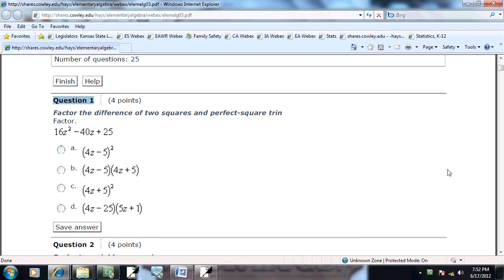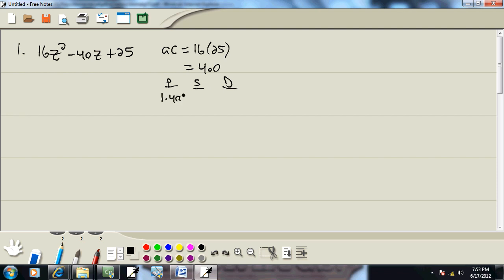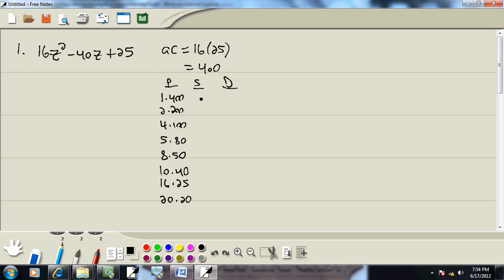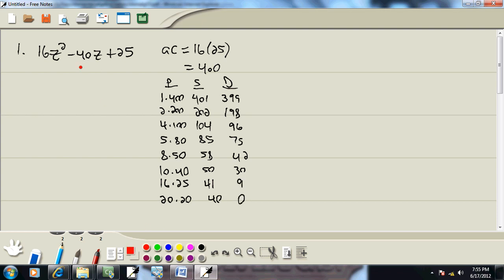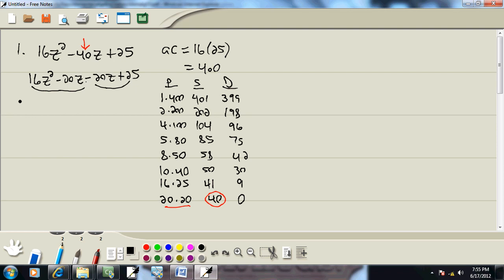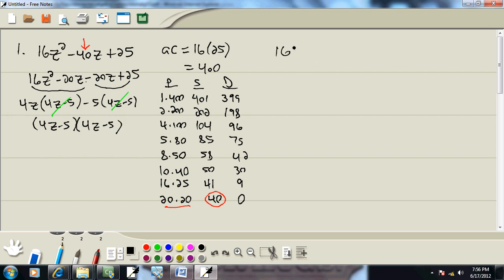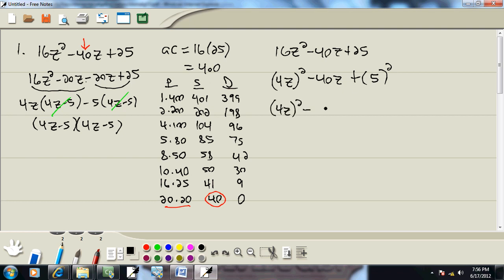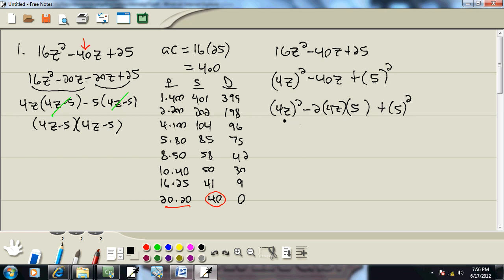Elementary Algebra - Practice Final Exam 3 - Problem 01